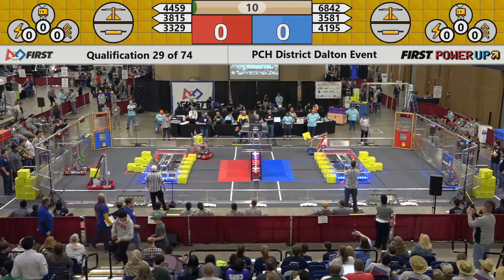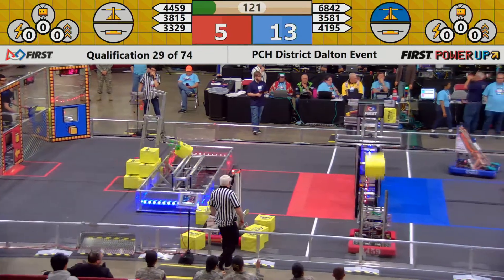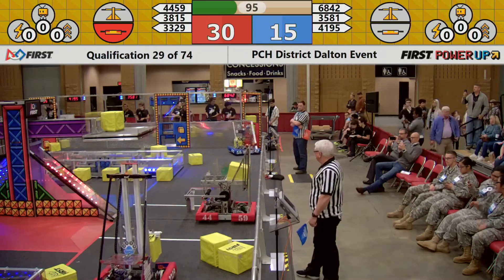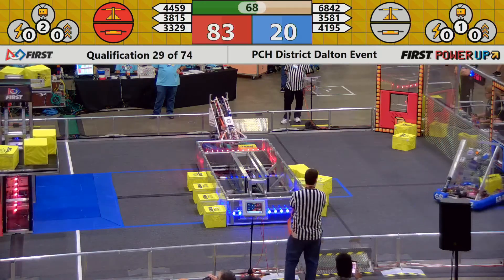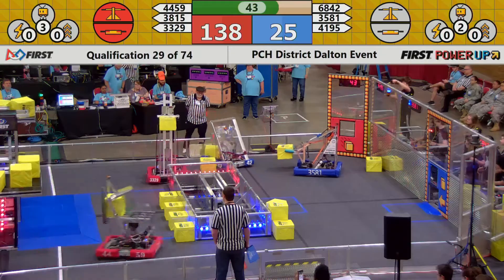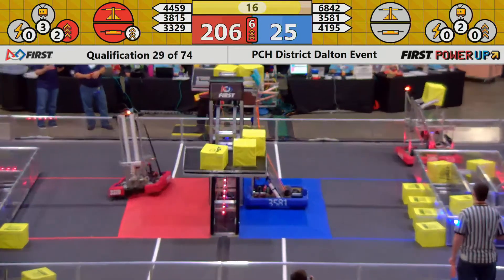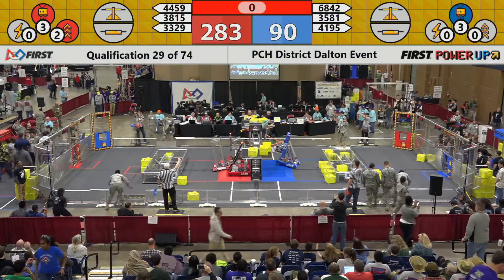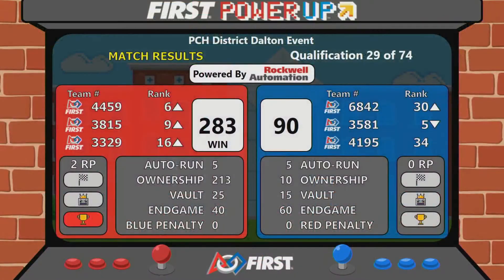2018 PCH District Dalton Event - Qualification Match 29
Footage of the 2018 PCH District Dalton Event is courtesy of GeorgieFIRST AV Team.